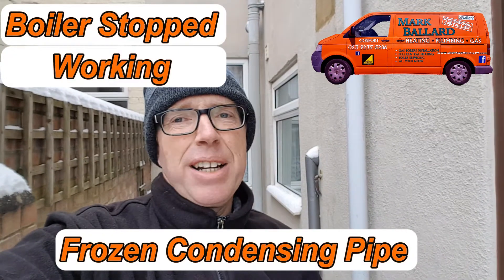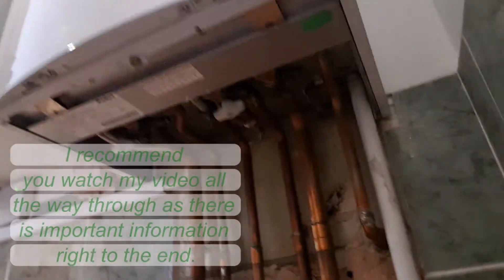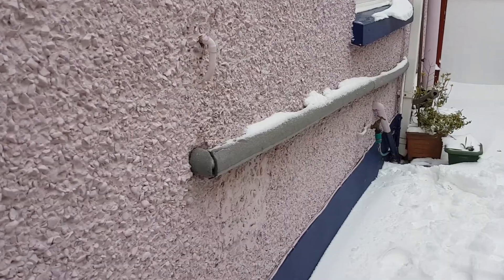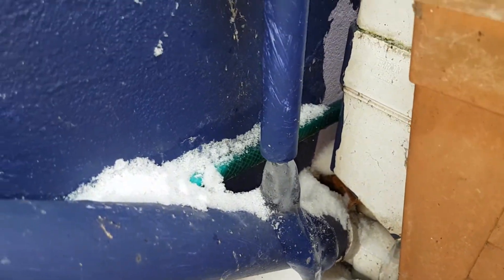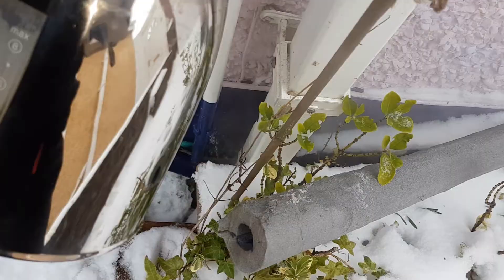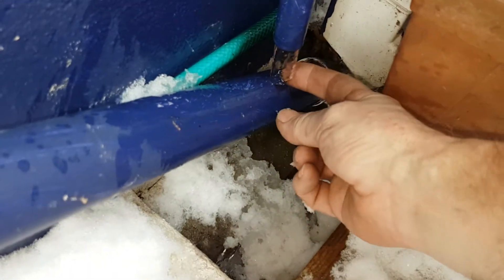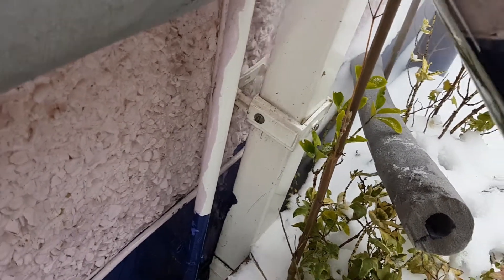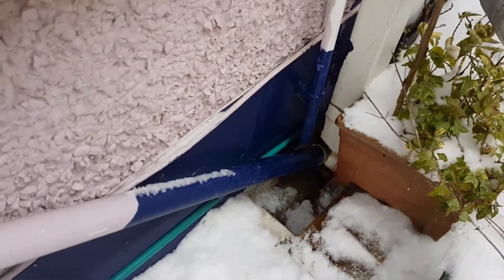Gas Boiler Condensing Pipe Frozen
How to get your boiler up and running again.
My video is for all aged people to show you in a simple step by step instructions on how to fix simple faults on your boiler.
You will probable  not be able to get hot water or central heating until.  My video shows you how to do that.

Click on the "BELL" if you would like a notification next time I upload a new help Video

You can leave a message in the comments, your feed back is always appreciated. Thank You

VIDEO:  How to Fit Radiator Valves & How NOT to Fit a Radiator Valve.  Fixing Leaking Radiator Valves.